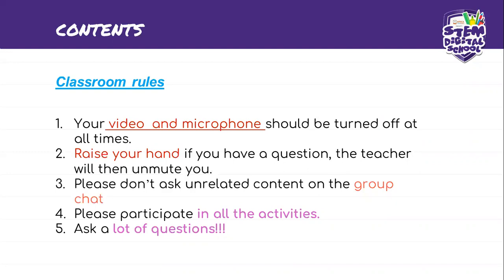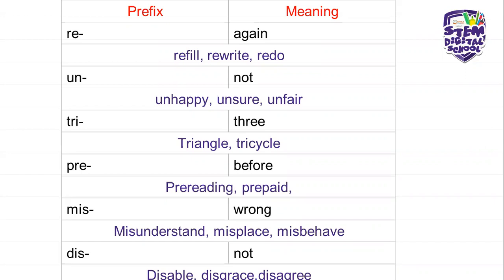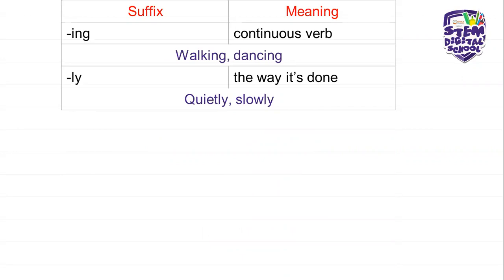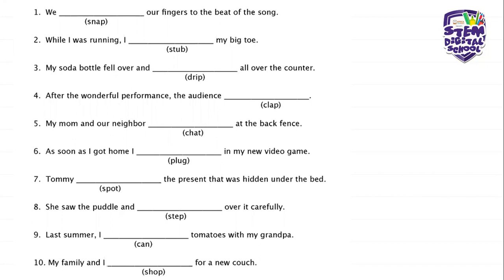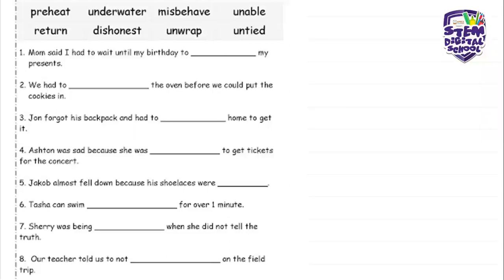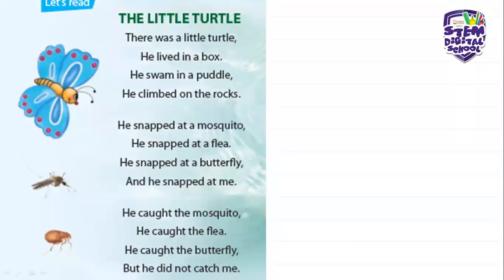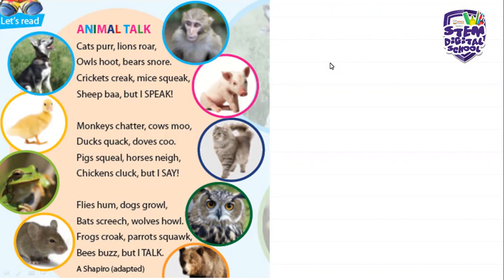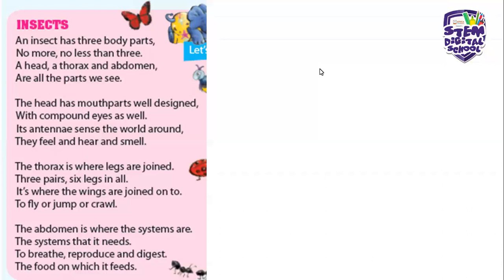Grade 5 - English HL | 10 July 2020 | Prefix & Suffix